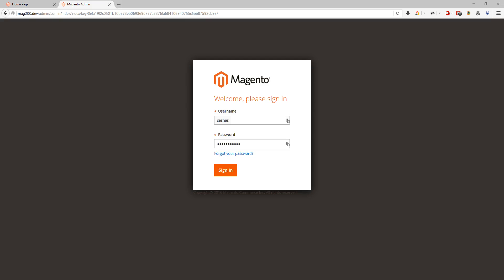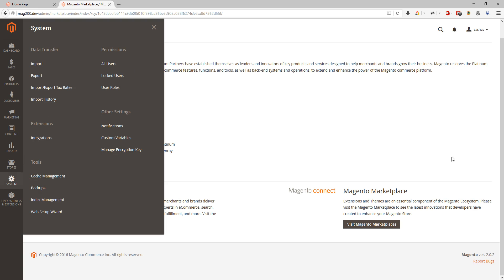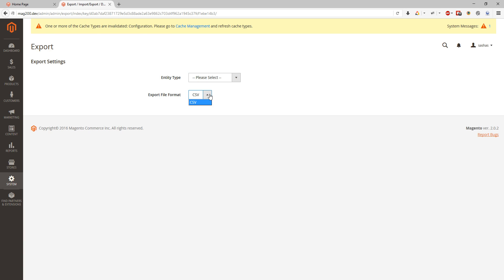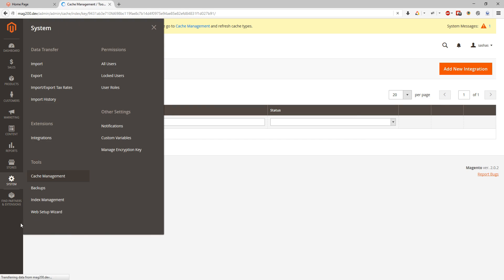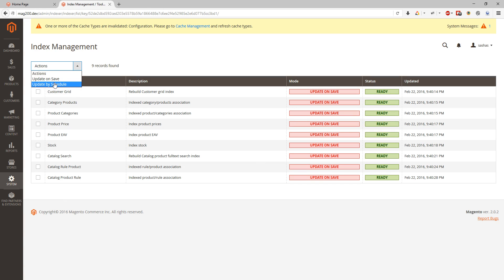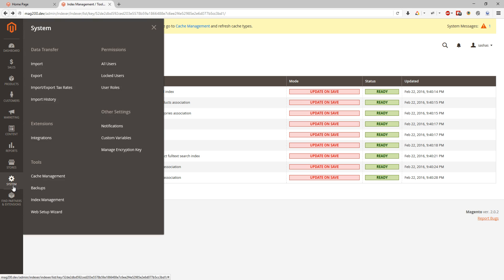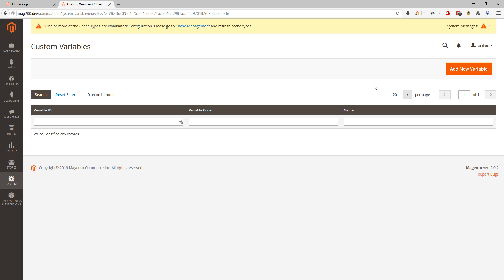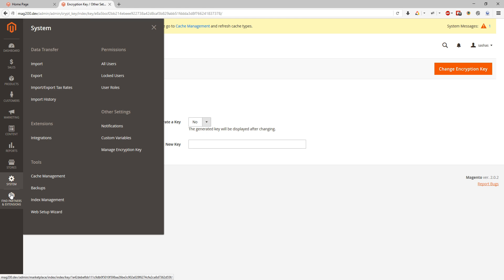Magento 2 Admin: System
Magento 2 Admin Tutorial -  System Section.